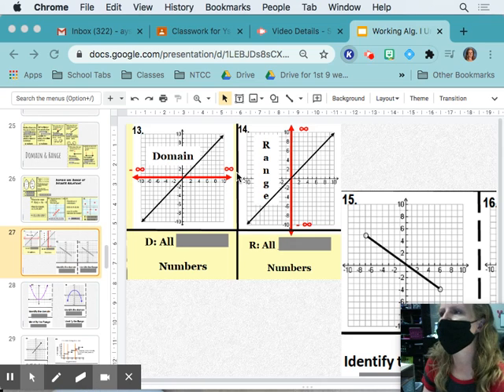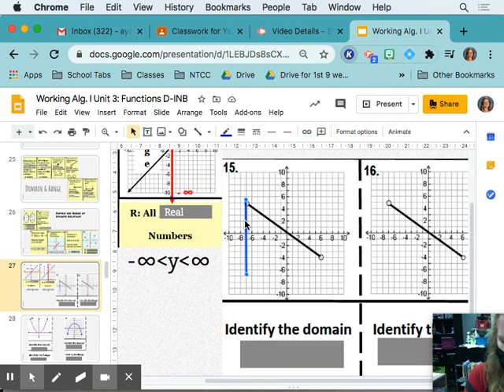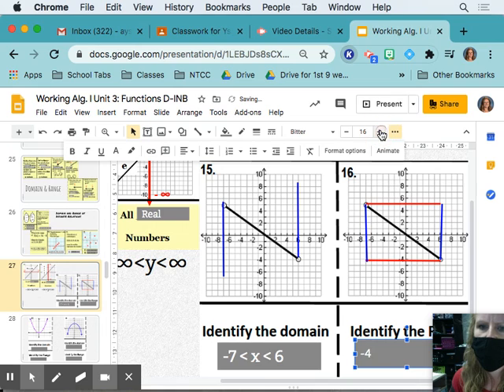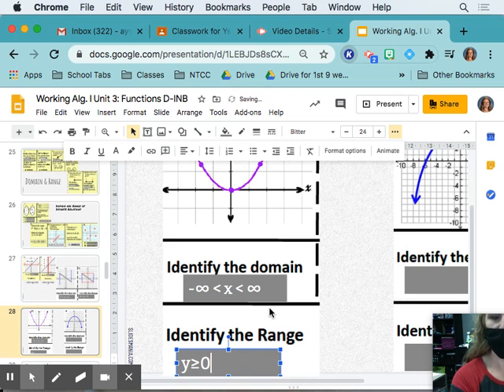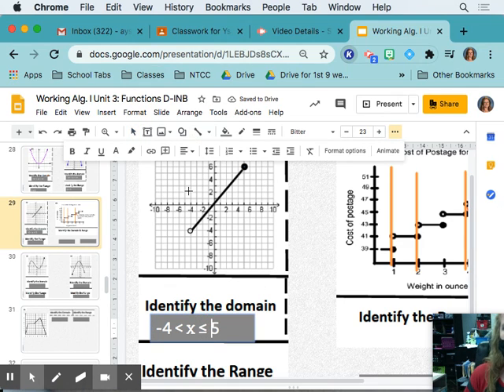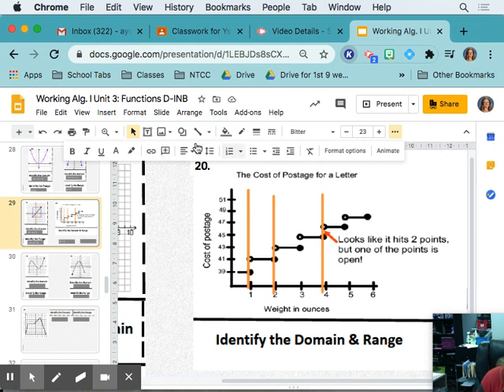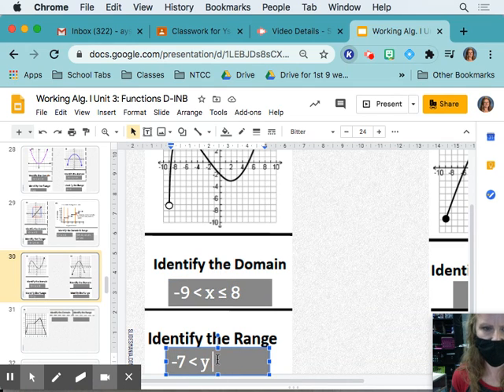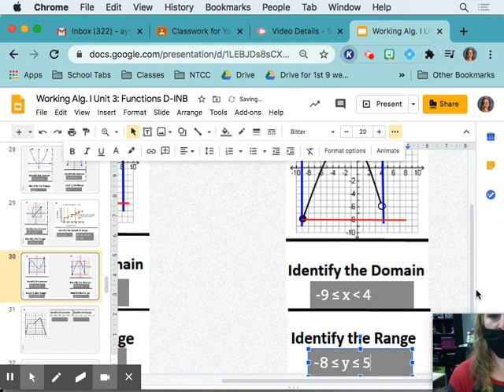Domain and Range Slides 27-30